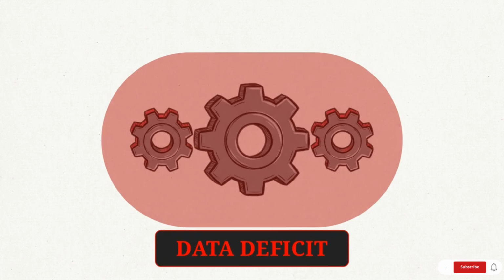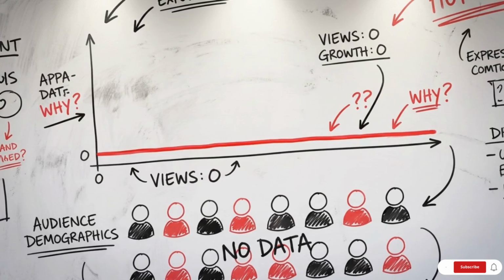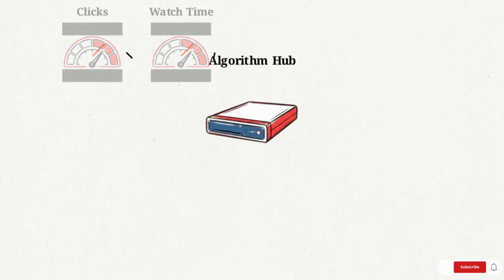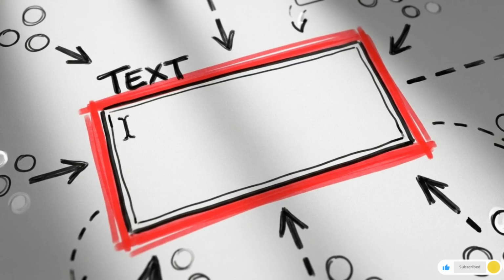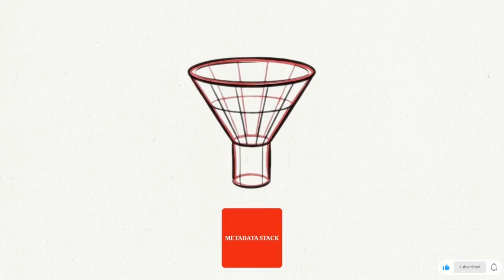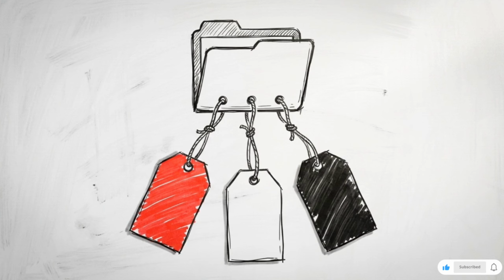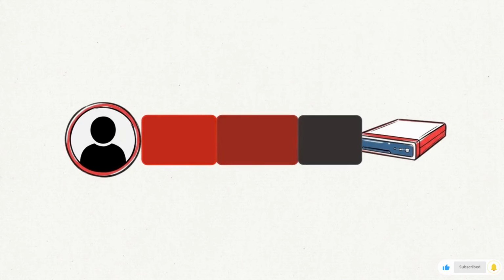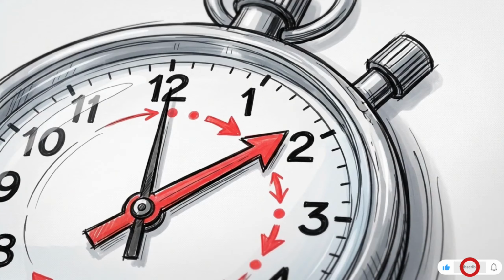3 YouTube Algorithm Secrets Every Creator Must Know 😱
In this video, you'll discover 3 essential YouTube algorithm hacks that successful creators use to increase visibility, improve watch time, and grow their channels. Learn how YouTube's recommendation system works and how to optimize your videos for long-term growth.
📌 In This Video:
✅ How the YouTube algorithm works
✅ The importance of CTR (Click-Through Rate)
✅ Watch Time & Audience Retention secrets
✅ YouTube SEO optimization tips
✅ Titles, thumbnails, and keywords that attract viewers
✅ How to get more suggested and recommended videos
Whether you're a beginner or an experienced creator, these proven strategies can help improve your channel's discoverability.

0:00 Introduction
0:42 How the YouTube Algorithm Works
2:18 Hack #1 – Increase Click-Through Rate (CTR)
5:10 Thumbnail & Title Optimization
7:35 Hack #2 – Boost Watch Time & Retention
10:18 Audience Engagement Signals
12:40 Hack #3 – Master YouTube SEO
15:05 Keywords, Tags & Descriptions
17:20 Common Mistakes to Avoid
19:00 Final Growth Tips
20:00 Conclusion